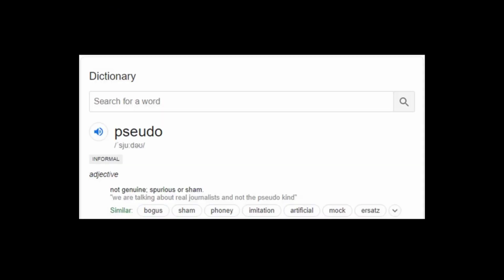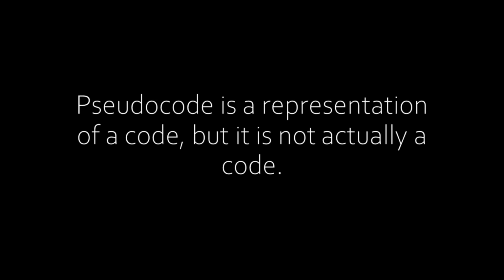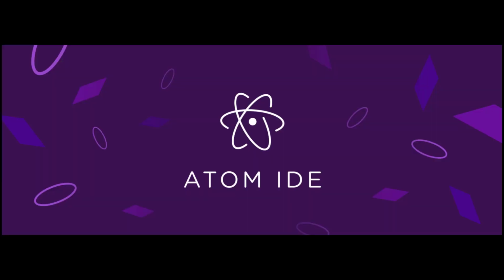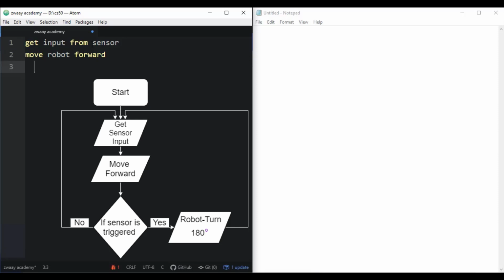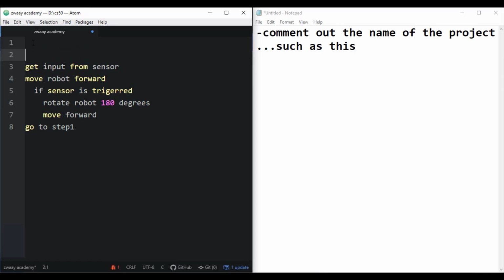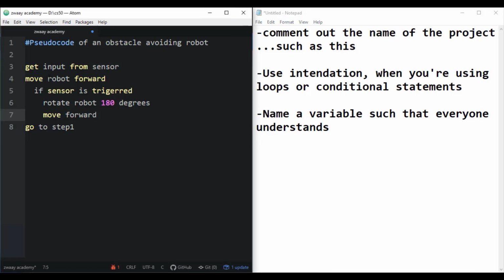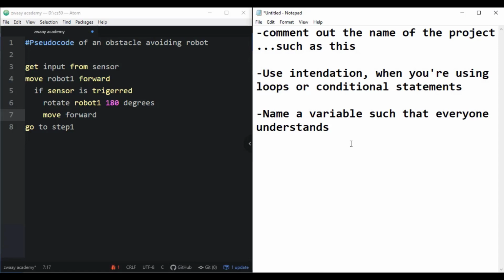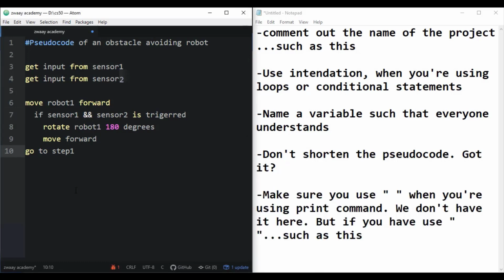Lesson5-Pseudocode|Intro to programming, electronics, Robotics and automation|Zwaay